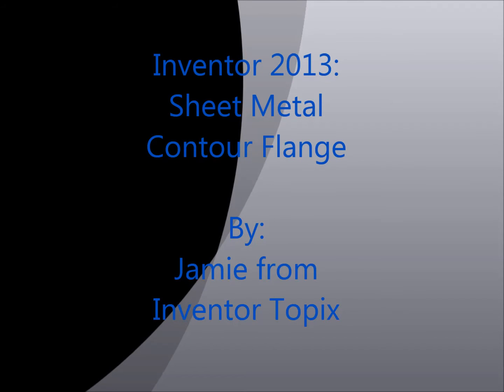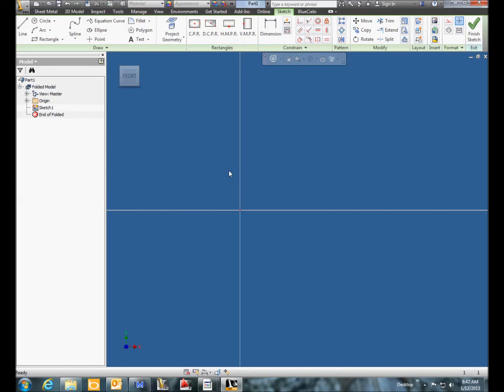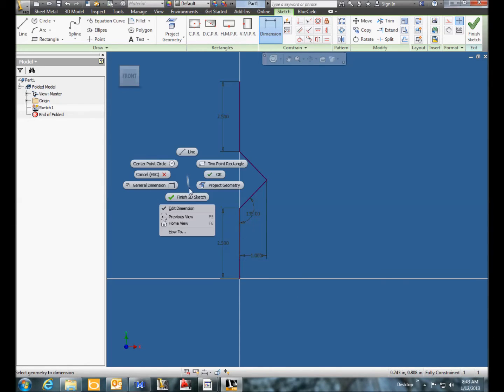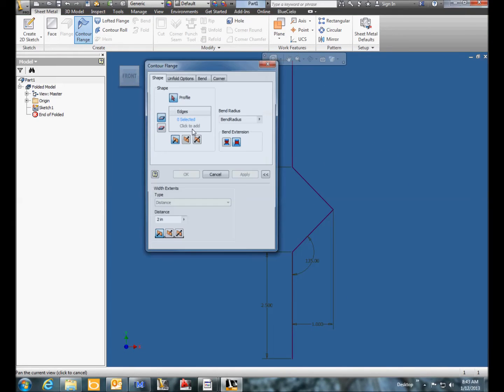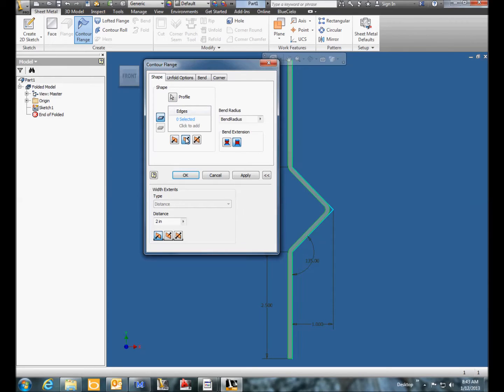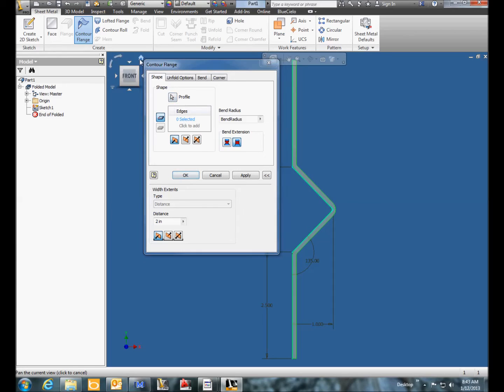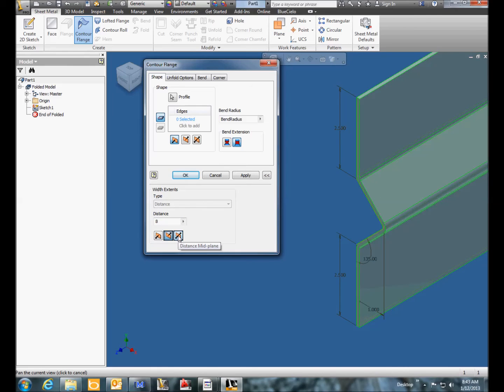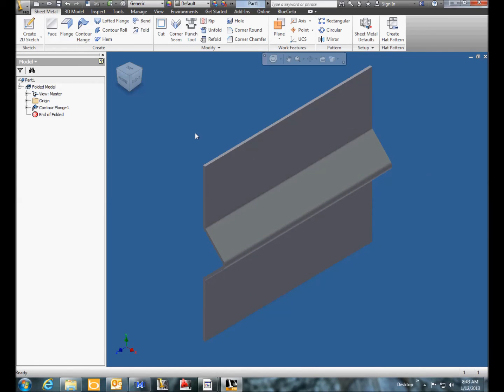Inventor 2013 Sheet Metal Contour Flange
Here is a tutorial for creating a Contour Flange in Sheet Metal in Inventor 2013